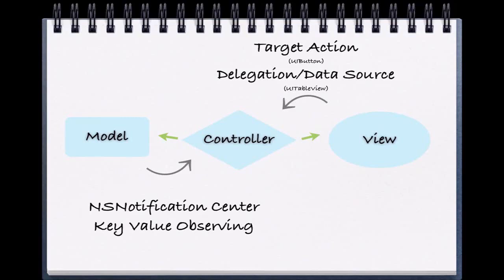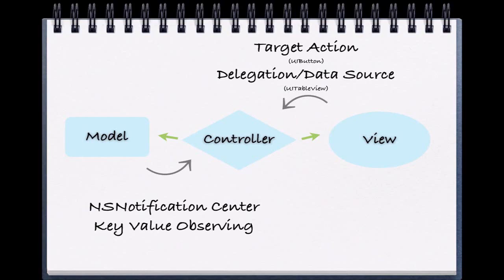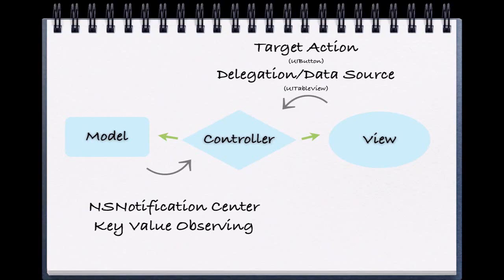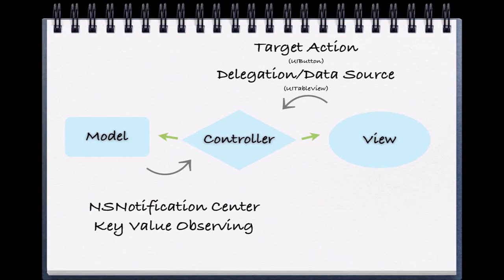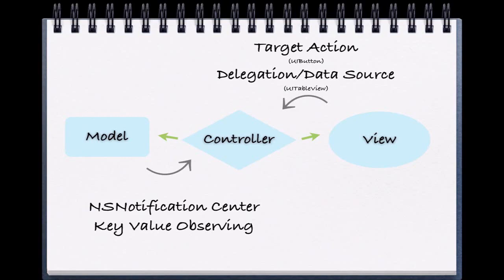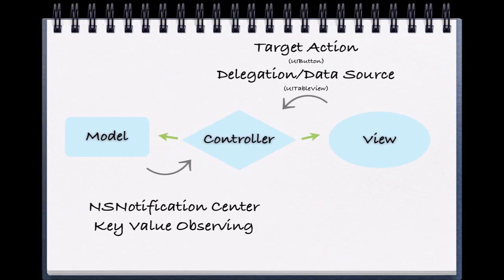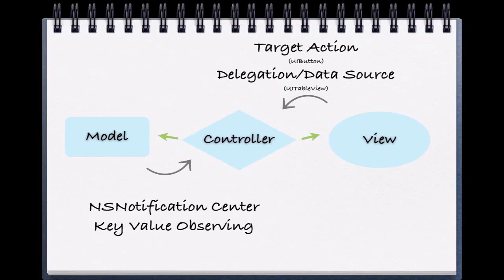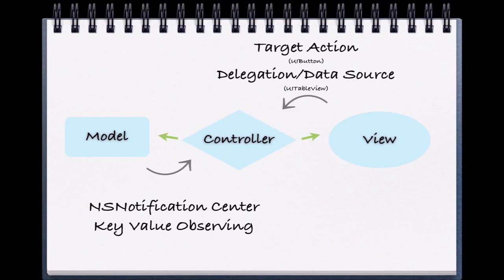Communication from the View and Model to the View Controller - Tutorial 79